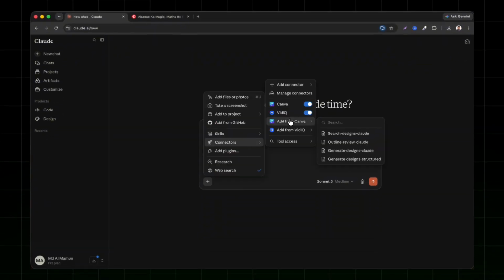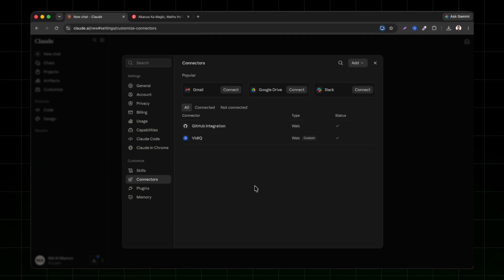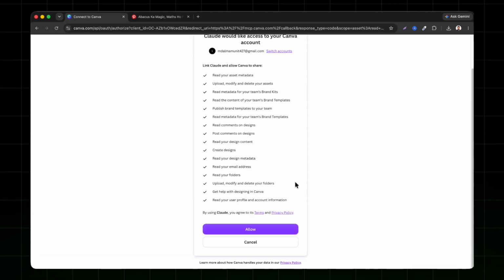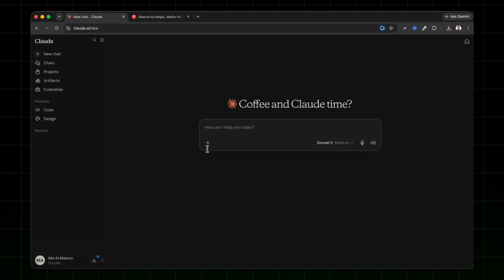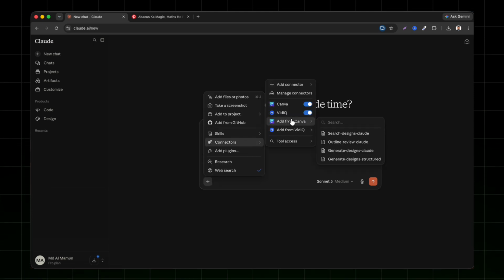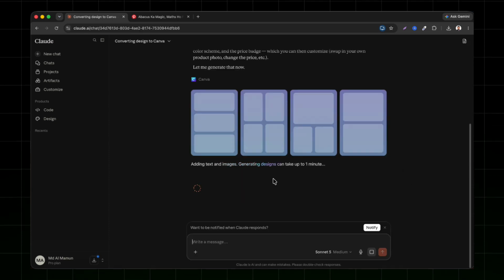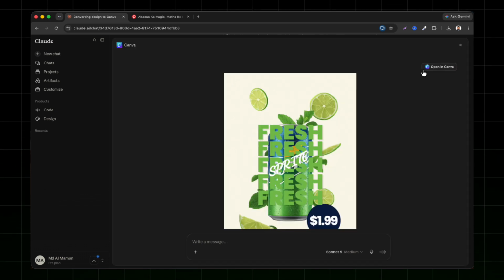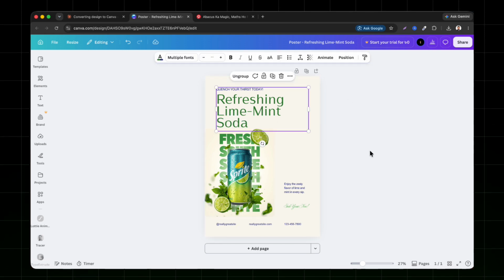How to Use Canva with Claude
Learn how to use Canva with Claude, a powerful combination for content creation and social media management. In this video, we will show you how to connect Canva to Claude, and explore the many benefits of using Claude for social media with Canva.

By integrating Claude with Canva, you can streamline your content creation process and produce high-quality designs with ease. We will cover the basics of how to use Canva with Claude, including how to set up the Canva connector with Claude, and provide tips on how to get the most out of this integration.

Whether you are a beginner or an experienced user, this Canva AI tutorial will help you master the art of using Claude with Canva for all your content creation needs. With Claude and Canva, you can take your social media to the next level and create stunning designs that engage and inspire your audience. By the end of this video, you will know how to use Canva with Claude like a pro, and be able to create amazing content with ease.